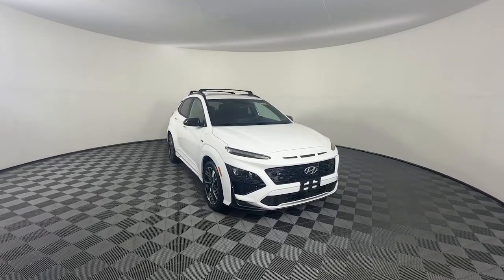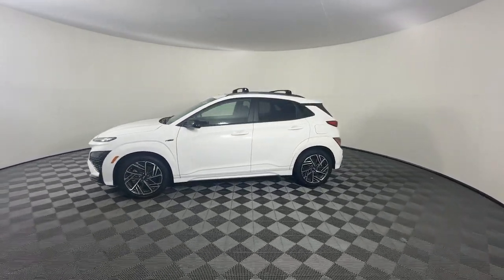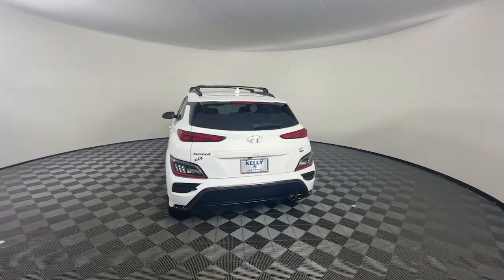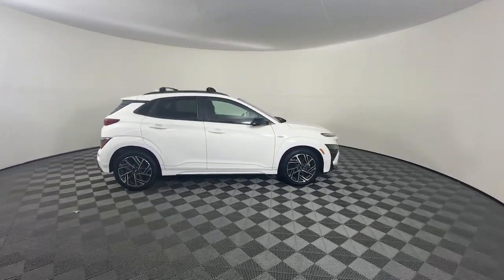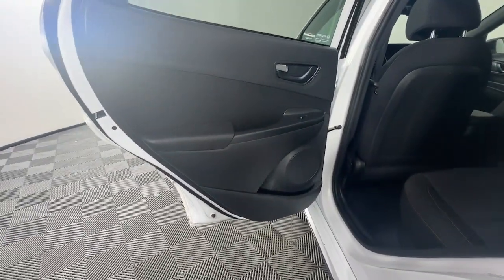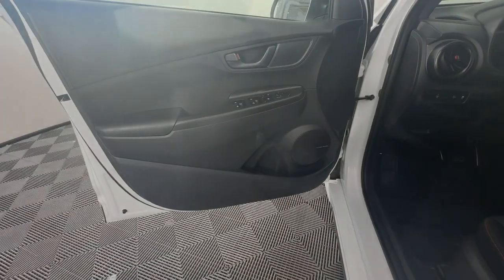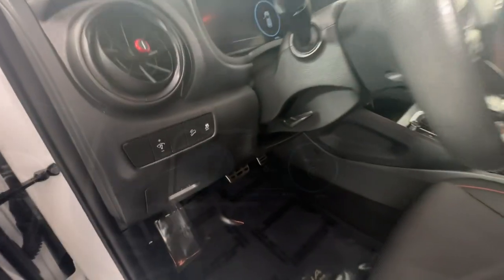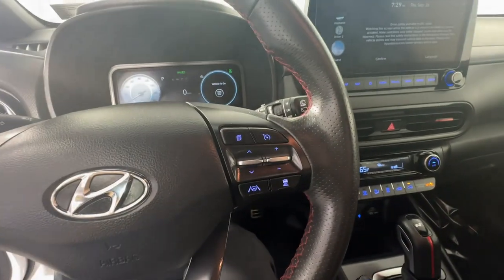2022 Hyundai Kona N Line Emmaus, Allentown, Bethlehem, Easton, Quakertown PA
Pre-Owned 2022 Hyundai Kona N Line available at Kelly CDJR located in 501 State Ave, Emmaus, PA, 18049. Servicing the Emmaus, Allentown, Bethlehem, Easton, Quakertown area.
Please mention the stock CP4457 when you contact the dealership for this vehicle.

You just found the  2022  Hyundai Kona.  Infuse every drive with a fresh sense of fun in this spirited and tech-savvy Kona. You'll love its easy-to-use infotainment system, comfortable cabin, and versatile crossover capabilities, as well as the confidence that comes standard thanks to its suite of advanced safety features.  The following are some of this vehicles highlighted options: Apple Carplay®/Android Auto®, Sun/Moonroof, Keyless Entry, Premium Sound System, Heated Mirrors, Satellite Radio, Back-Up Camera, Steering Wheel Audio Controls, Aluminum Wheels, Heated Front Seat(s). Practical versatility meets break-out fun in this high-spirited Kona. See for yourself when you take it out for a test drive. Our professional staff looks forward to giving you excellent service!